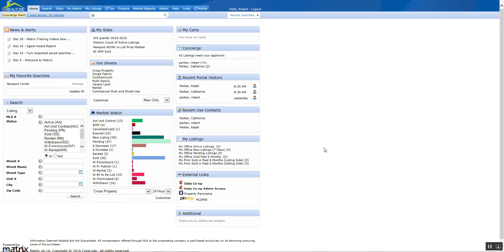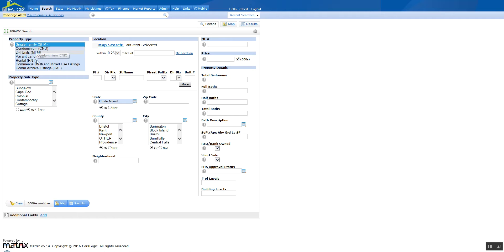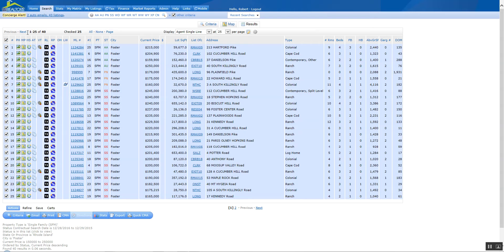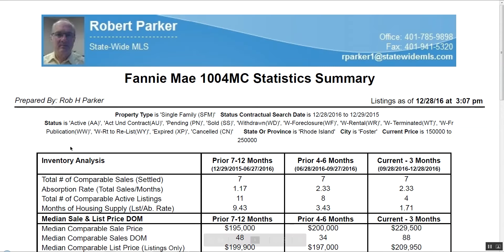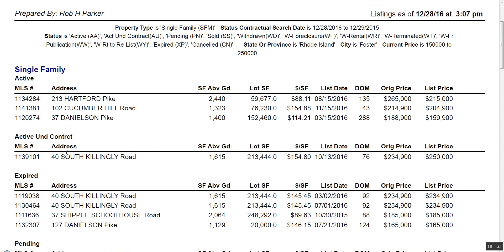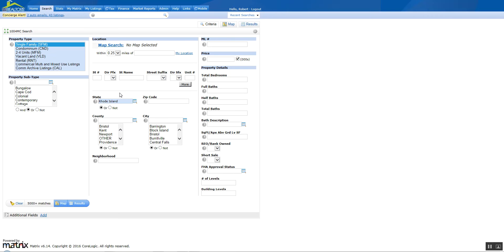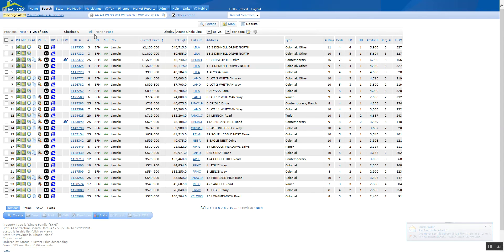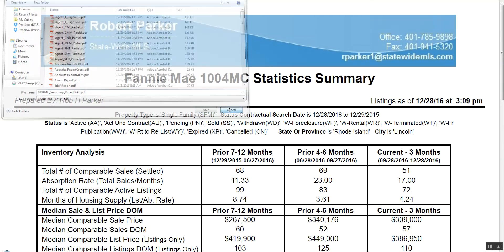Matrix Snipit - Create 1004MC Report